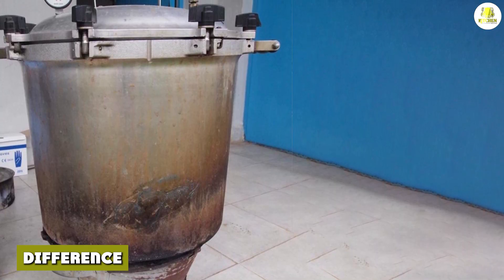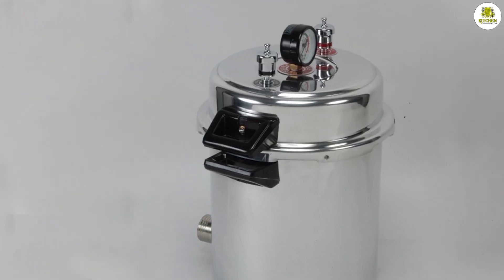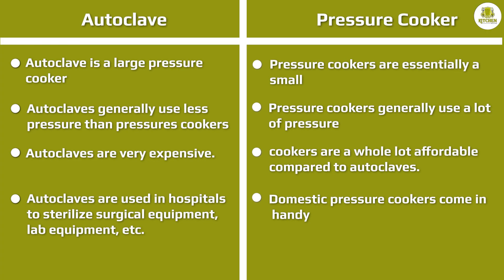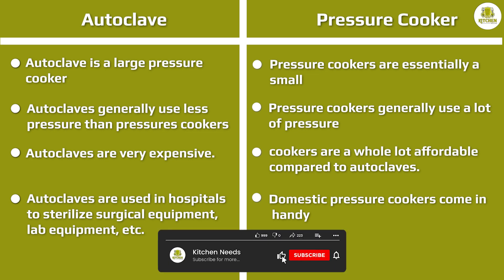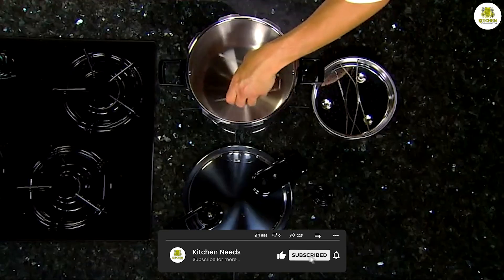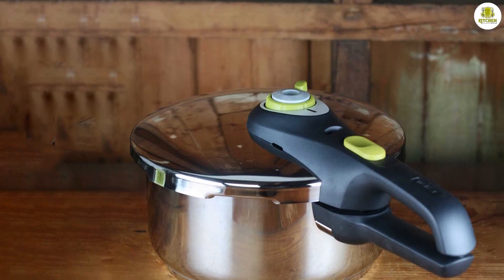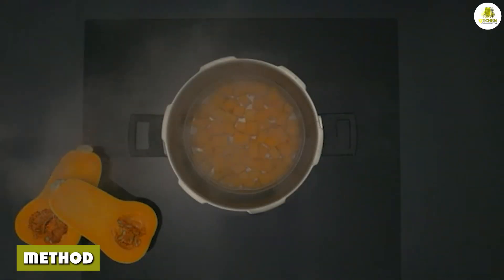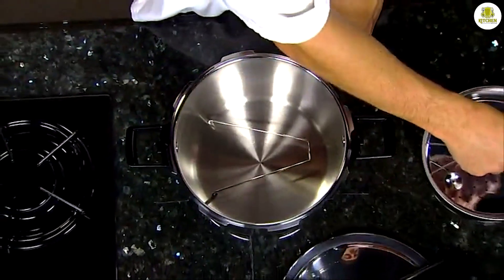Autoclave vs Pressure Cooker: How Are They Different? [2025]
Autoclave Vs Pressure Cooker - Pressure cookers are basically large saucepans designed to cook food very quickly, using steam under pressure.

Autoclave, on the other hand, is nothing but a large pressure cooker that increases the temperature of the steam in the chamber above the normal boiling point of water.

1 . WAFCO All American 75X Electric Autoclave
2 . BAOSHISHAN 8L Steam Autoclave 8.4 QT Stainless Steel Portable Lab Autoclave
3 . BAOSHISHAN 18L Steam Autoclave 19 QT Stainless Steel Portable Lab Autoclav
4 . Mxmoonfree 18L Lab Autoclave,
5 . Portable Lab Steam Autoclave

1 . Presto 01781 23-Quart Pressure Canner and Cooker
2 . Instant Pot Duo Crisp 11-in-1 Air Fryer and Electric Pressure Cooker
3 . Presto 01282 8-Quart Aluminum Pressure Cooker
4 . Instant Pot Ultra, 10-in-1 Pressure Cooker
5 . T-fal Pressure Cooker, Pressure Canner with Pressure Control,